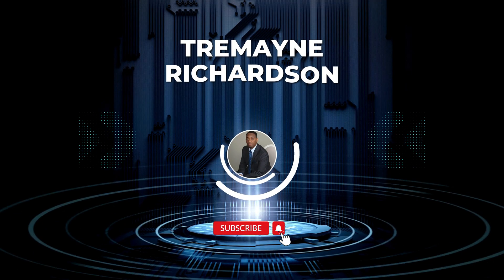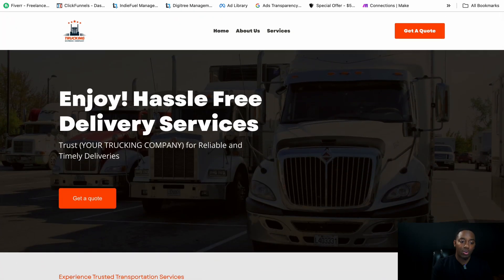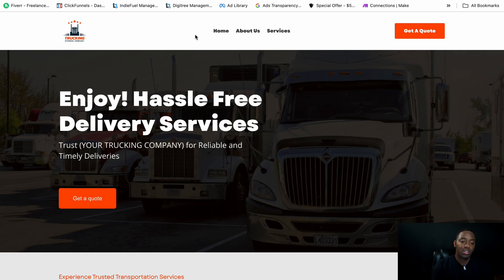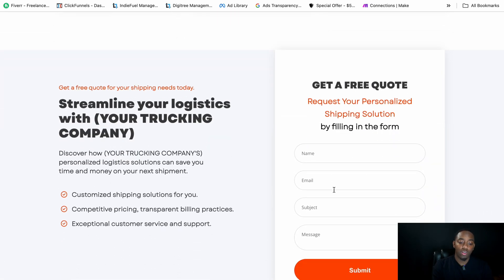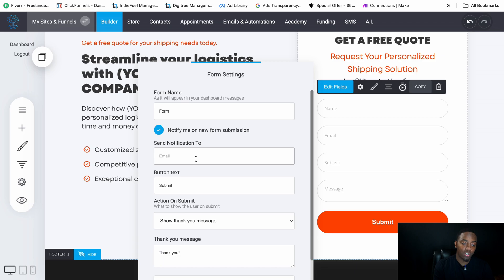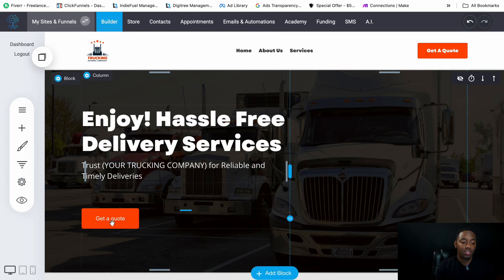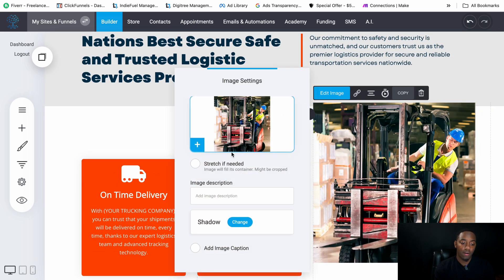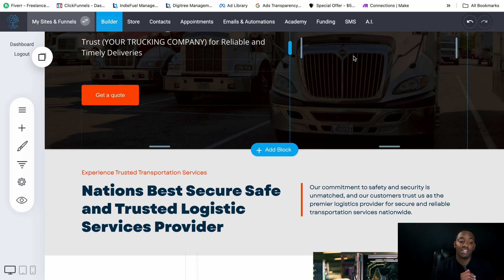How To Create A Logistics Website for A Trucking Business | Logistics Website Template | 2025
Discover the Perfect Logistics Website Template for Your Trucking Business

Unlock the full potential of your trucking company with our detailed walkthrough of the ultimate logistics website template. Designed specifically for the logistics and trucking industry, this template is your key to establishing a robust online presence that captivates your audience and propels your business forward.

Whether you're launching a new trucking venture or elevating an existing logistics operation, our website template is engineered to meet your unique needs. With features tailored for the trucking industry, from fleet showcases to service booking systems, we've covered everything to ensure your website is not just a digital space but a powerful tool for business growth.

Why Choose Our Logistics Website Template?

Tailored Design: Specifically crafted for logistics and trucking companies, ensuring your services are presented professionally.
Easy Customization: Effortlessly modify the template to match your brand identity and meet your specific requirements.
Optimized for Conversion: Strategically placed call-to-action buttons and user-friendly layout to maximize customer engagement and conversion rates.
In this video, we'll guide you through each aspect of the template, demonstrating how to customize it to reflect your brand and how to leverage its features to benefit your trucking business. From layout adjustments to adding your content, we'll cover everything you need to launch a standout logistics website.

Whether you're aiming to enhance your online visibility, streamline your booking process, or showcase your logistics capabilities, our trucking website template is designed to deliver results. Join us in this walkthrough and take the first step towards a dynamic and engaging logistics website.